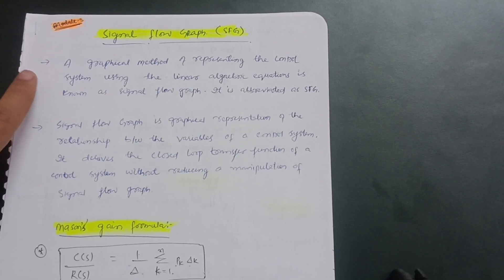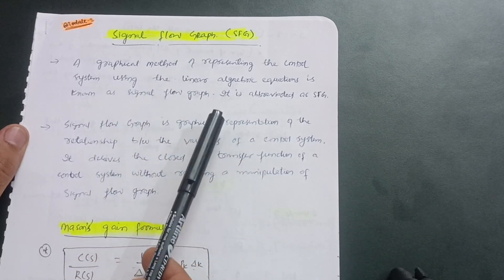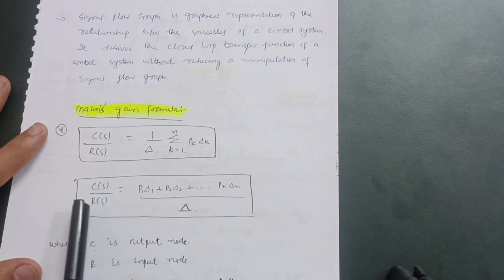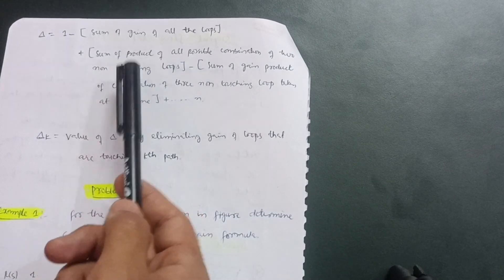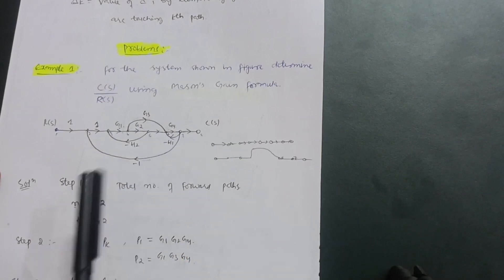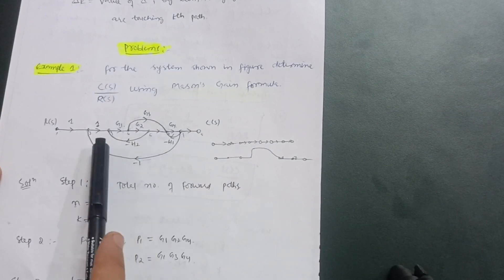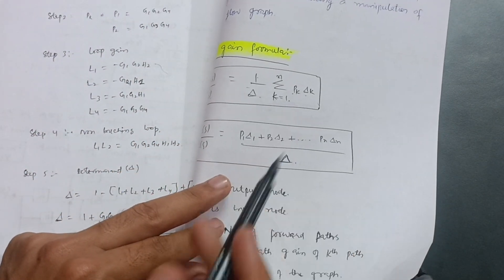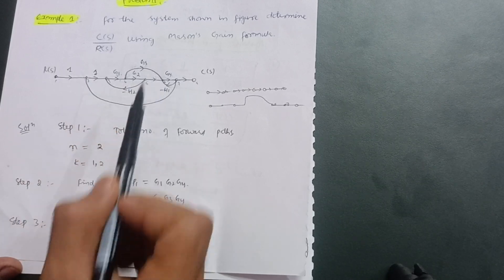SIGNAL FLOW GRAPH CONTROL ENGINEERING VTU | MODULE 3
Your Queries,
control engineering
control engineering vtu important questions
18me71
18ME71
vtu control engineering 7semester
vtu control engineering module 2
how to pass control engineering vtu